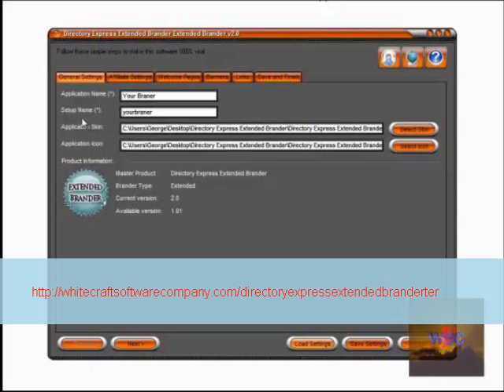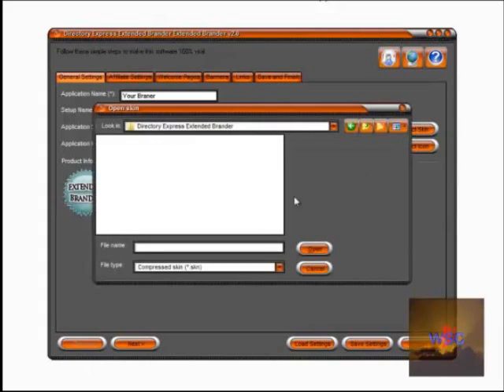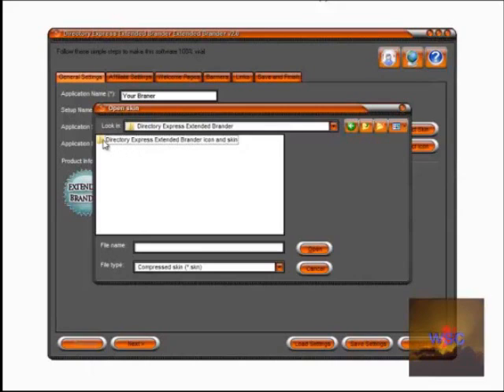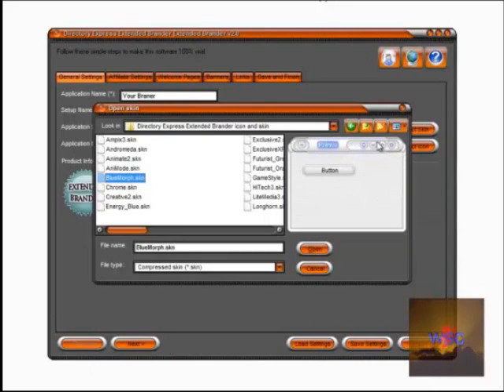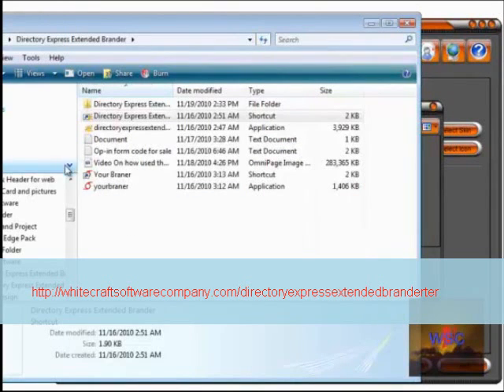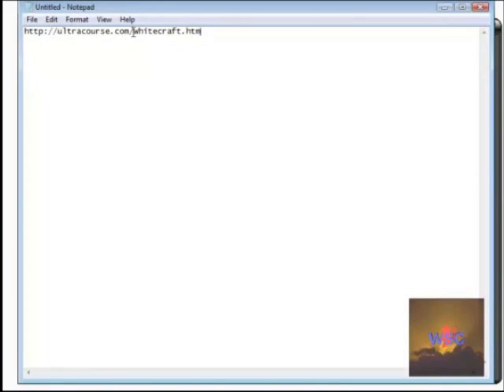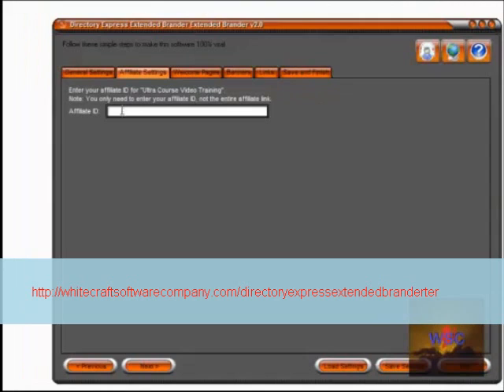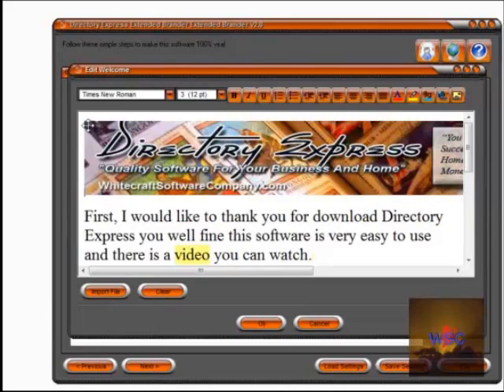How to put icon and skin into the software video1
How to make your own software